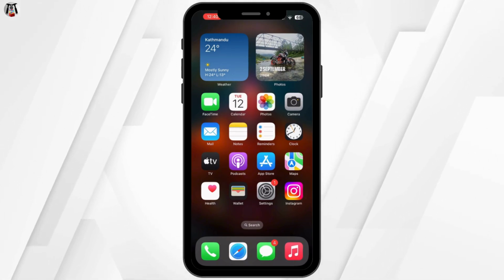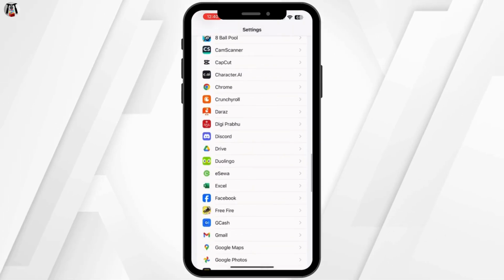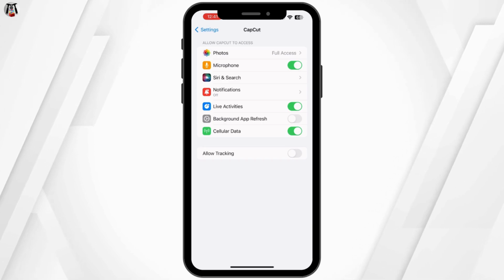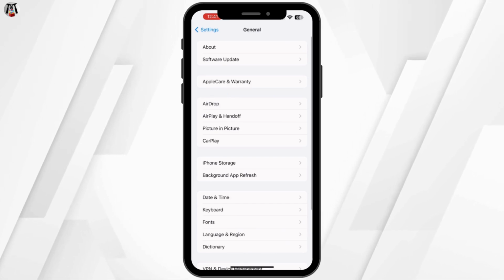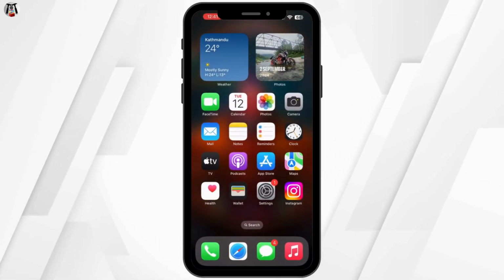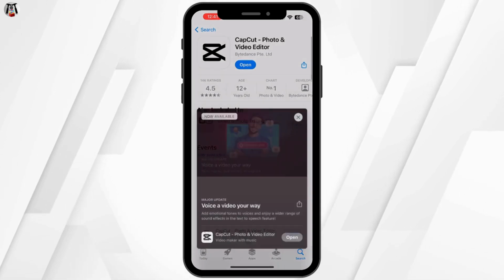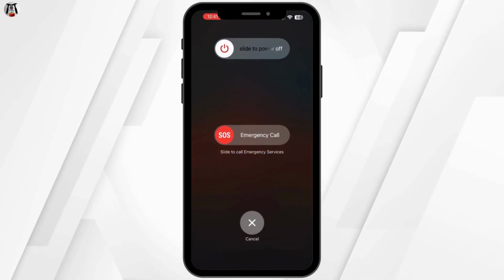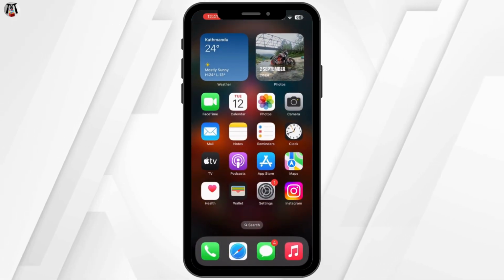How to Fix CapCut App Freezing Problem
Having trouble with the CapCut app freezing on your device? This guide will walk you through effective solutions to troubleshoot and resolve freezing issues in CapCut in 2024. Follow these step-by-step instructions to ensure smooth video editing without interruptions!

Timestamps:
0:00 Introduction
0:15 Steps to fix CapCut app freezing problem